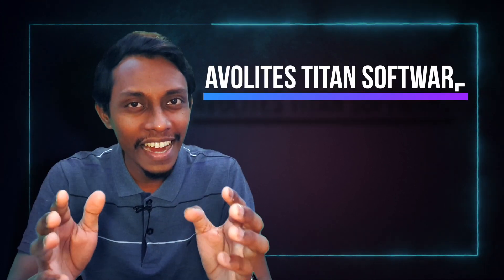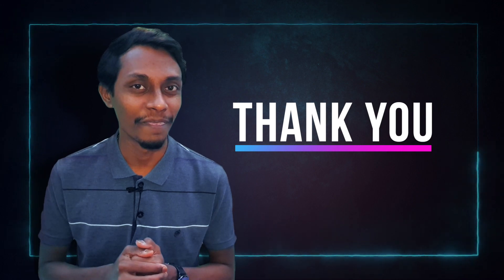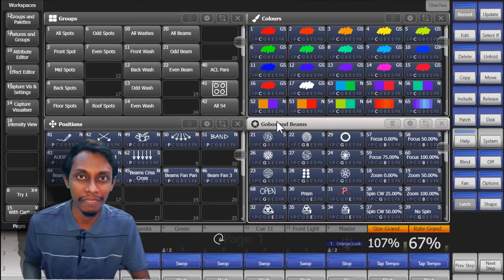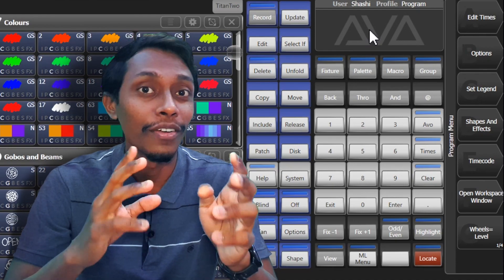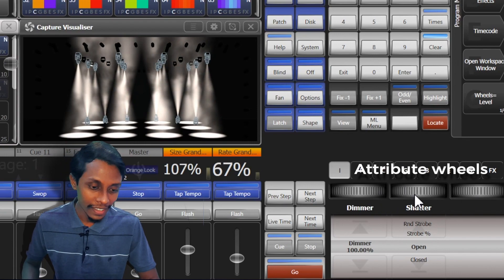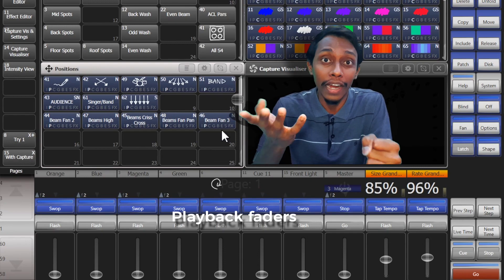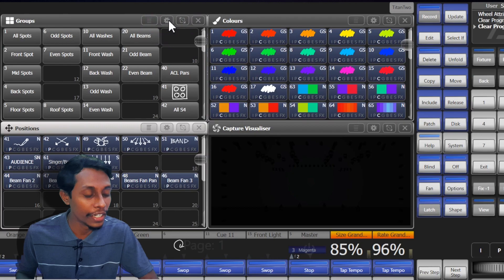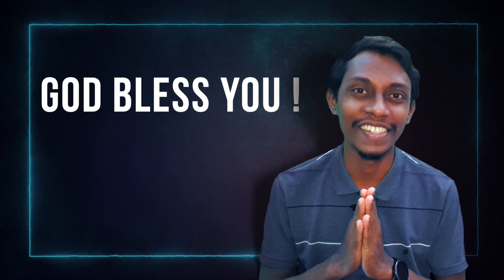Basic layout of Avolites Titan - Easy to use Lighting Control Software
It's time to learn all about avolites basic layout, ❤️🔥
So that we can start making the magic happen with lighting.
Simply to make the vision in your head a reality,
you need to know the basics of the tool.

In our earlier videos, we installed the Avolites titan software and we activated it so that we can try it ourselves.

If you haven’t tried Avolites Titan PC Suite or don’t know what steps to take to install Avolites titan PC Suite Check the previous video.

Chapters:
0:00 Intro
0:21 Earlier video
0:41 Logo
0:48 Entrance
1:46   Show File
1:58 Suprise ❤️🔥
2:04 Software Opening
2:50 Main area - Workspaces
3:20 Workspace windows buttos
3:41 Softkeys
4:20 System prompt
4:38 Numeric keys & Control Buttons
5:13 Hard Keys
5:20 Locate button
5:40 Function Keys
5:56 Attribute wheels
6:10 Simulated roller
6:37 Attribute select and status button
7:21 Playback faders
7:37 Select & flash keys
7:47 Page wheel
7:55 chase & cuelist controls
8:08 Window option buttons
8:16 Context menu
8:45 Windows appearance (Cog)
9:10 Resize button
9:52 Conclusion
10:05 Suprise ❤️🔥
10:20 End